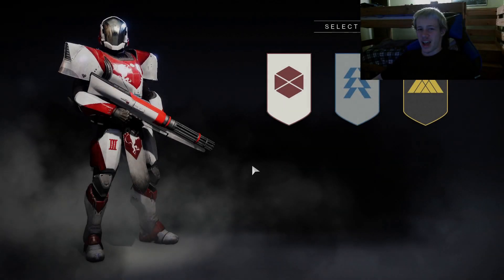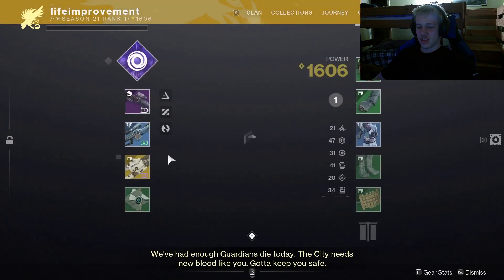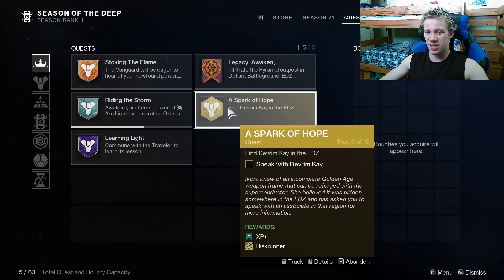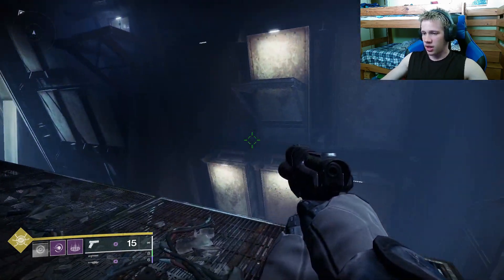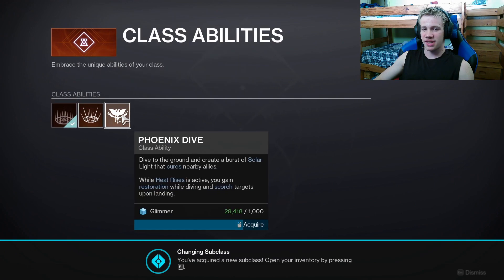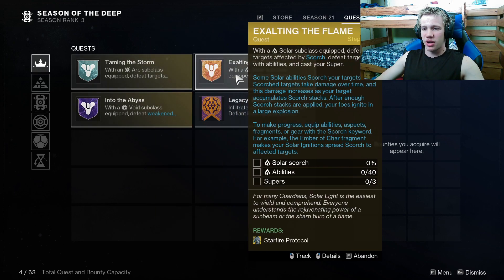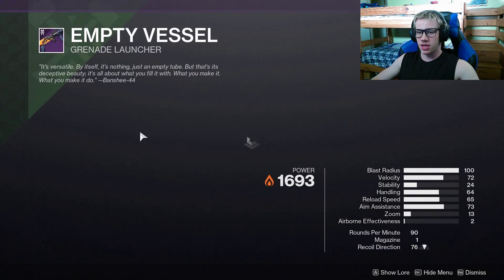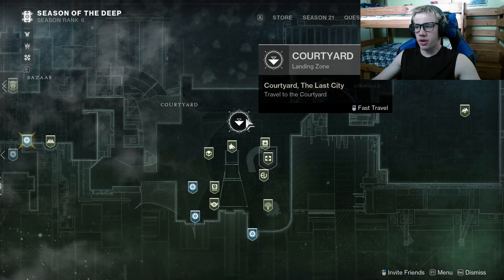New light introduction to destiny 2 guide part 1!